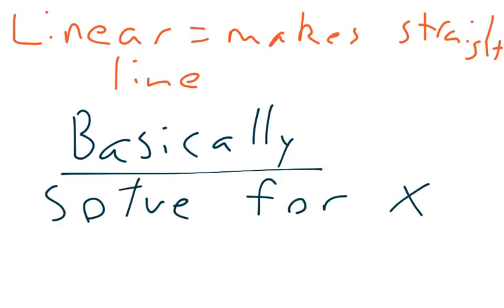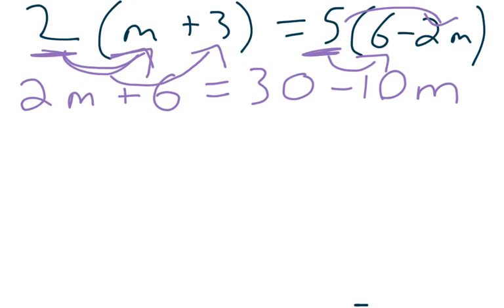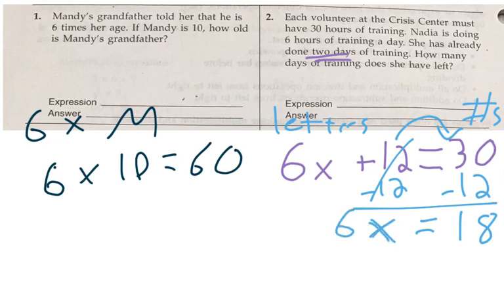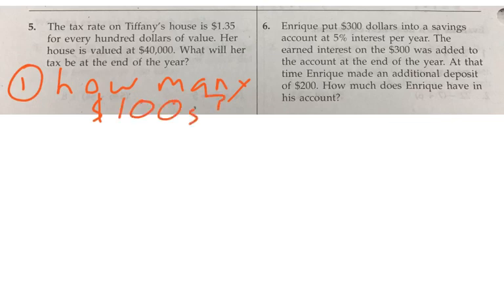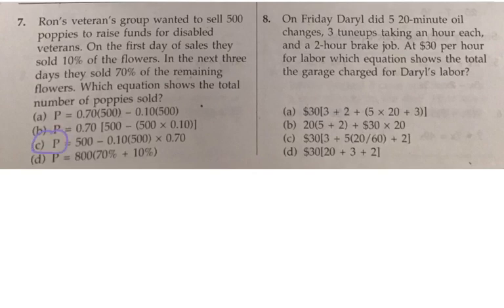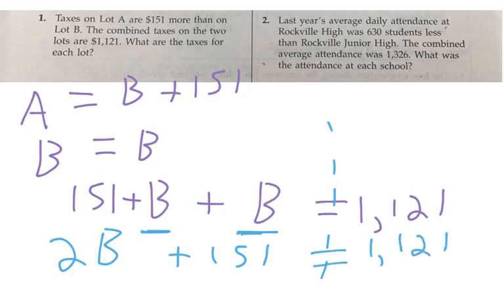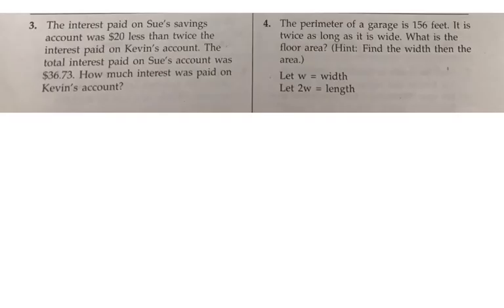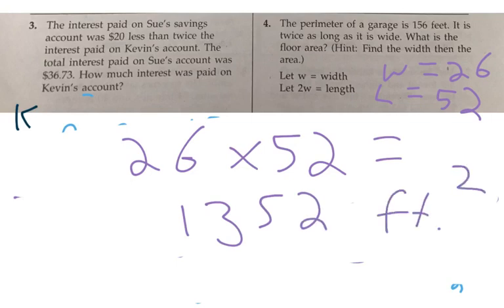Linear Equations in Real World and Word Problems